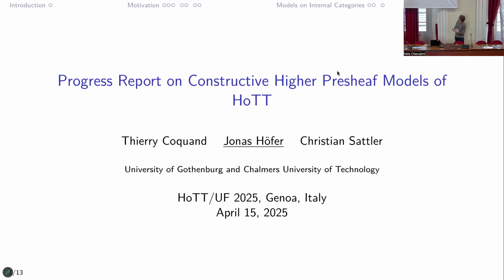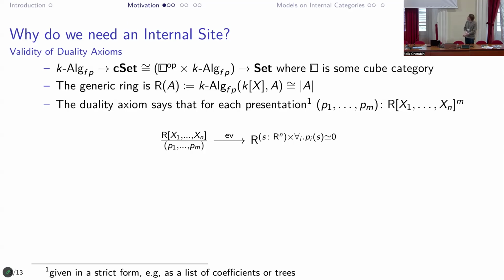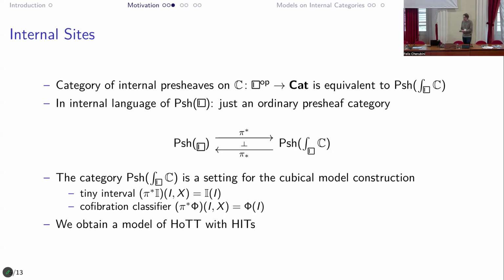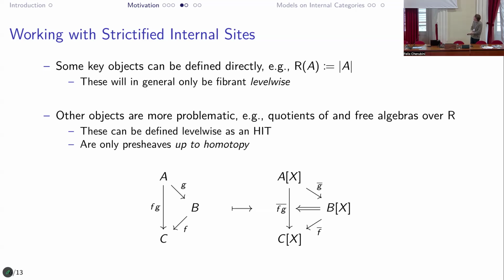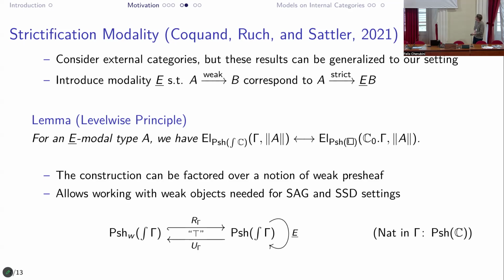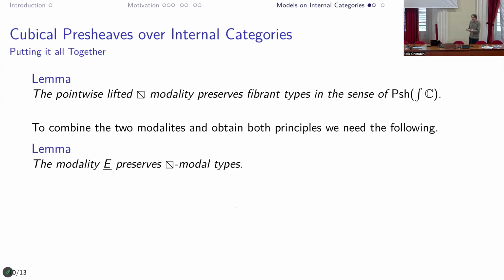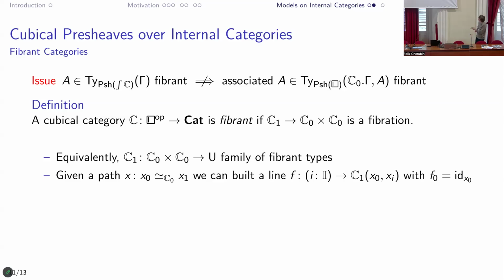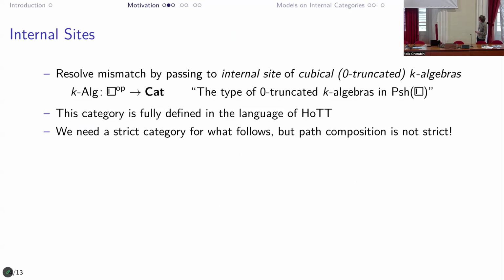Progress report on constructive higher presheaf models of HoTT - Jonas Höfer